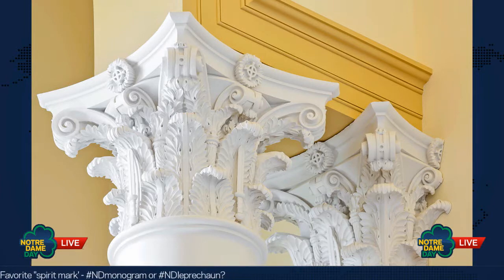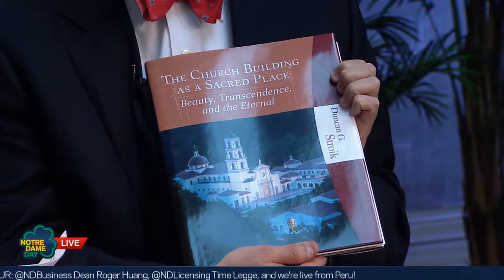Duncan Stroik Interview - Notre Dame Day 2015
Professor in the School of Architecture and prominent architect Duncan Stroik stops by the Notre Dame Day studio to discuss his work both inside and outside of the classroom.